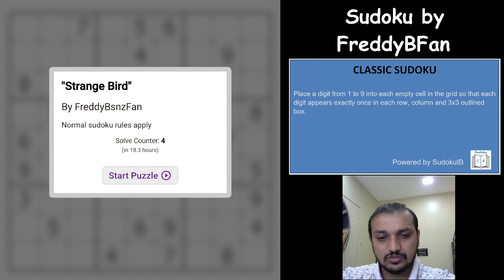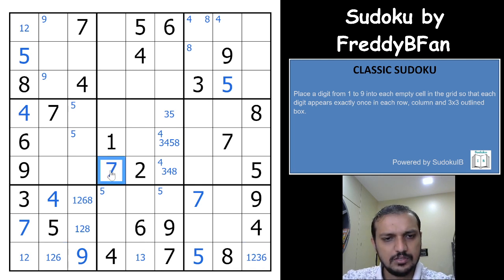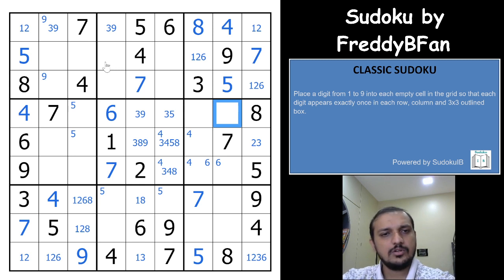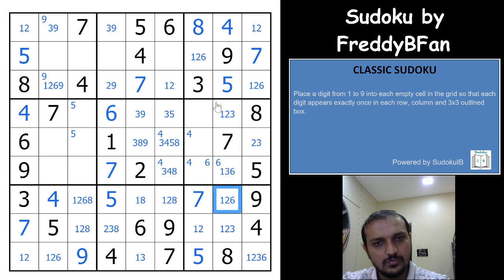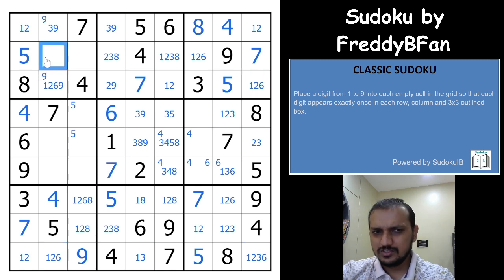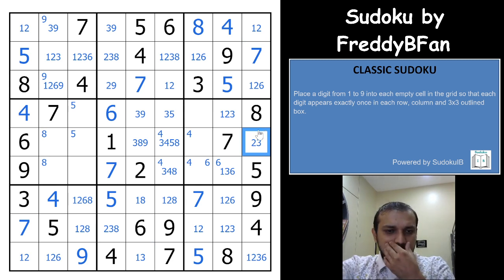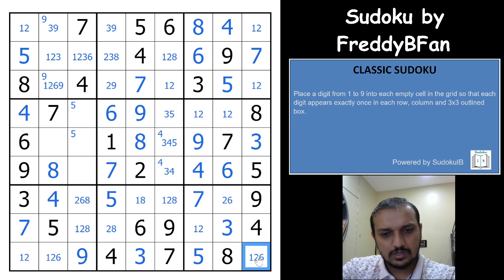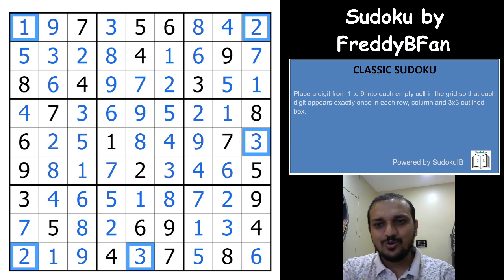The Unusual but beautiful Chain logic !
FreddyBFan designed this Classic Sudoku with a Particular logic that is really fun to solve. looking for the intended logic is not easy. Can you crack this Sudoku logically ?